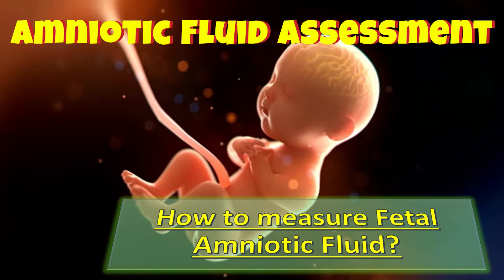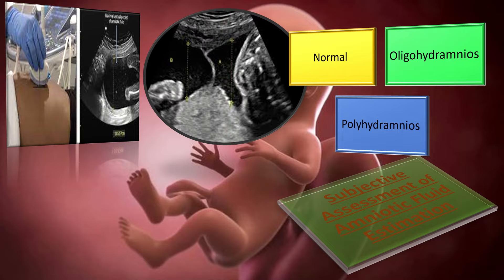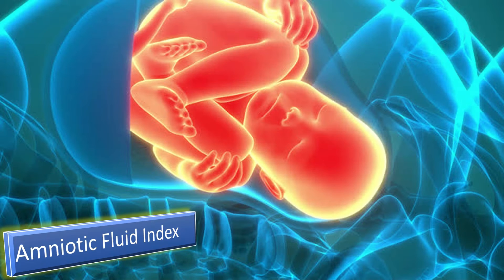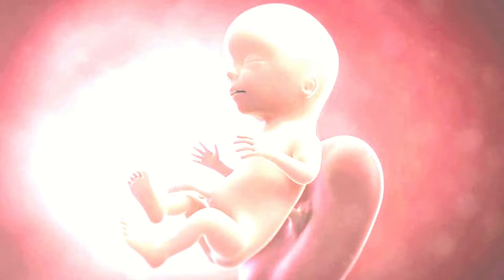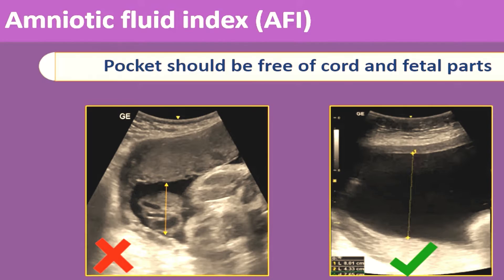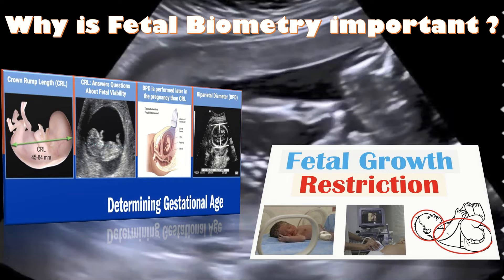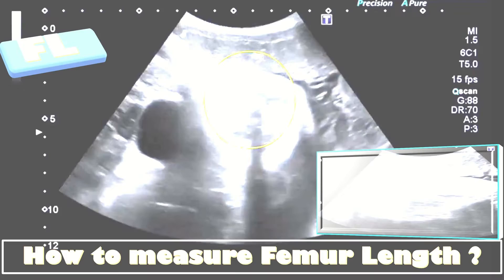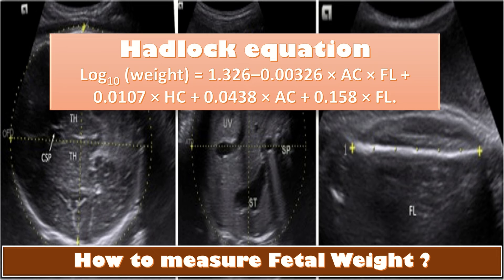How to Measure Amniotic Fluid Volume by Ultrasound ?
Amniotic fluid or the liquor volume is measured by using three ultrasonographic measurements and those include subjective assessment of amniotic fluid volume measurement, measurement of maximum vertical pool and measurement of amniotic Fluid index. After measuring the amniotic fluid volume, the fetal biometry is done to assess fetal size and weight. It is the amniotic fluid estimation which help us to detect the oligohydramnios and the polyhydramnios.
 abnormal bleeding
 pelvic pain
 genital itching
 urinary incontinence
 urinary tract or vaginal infections
 endometriosis
 breast disorders
 hormonal disorders
 dilation and curettage
 biopsy
 tubal ligation for female sterilization
 laser surgery
 vaginal delivery
 caesarean delivery
 pelvic exams
 pap smears
 clinical breast exams
 mammographies
 cancer screenings
 perimenopause
 menopause
 prenatal care
 infertility treatment
 postpartum depression
 easing cramps
 irregular or abnormal bleeding
 mood swings
 vaginal dryness
 hot flushes
 bone loss
 incontinence